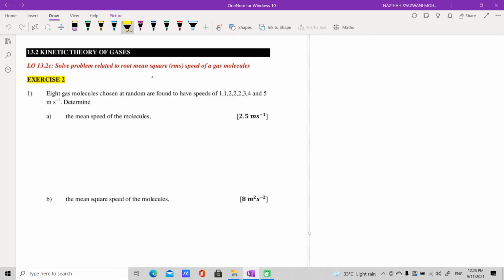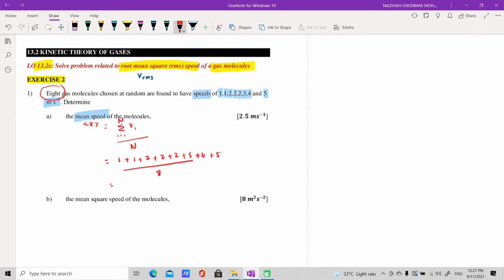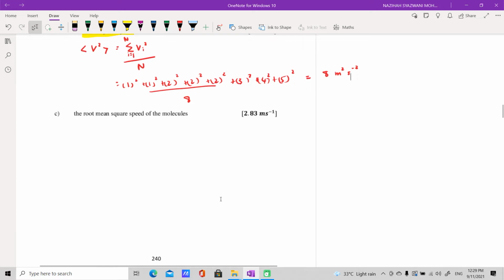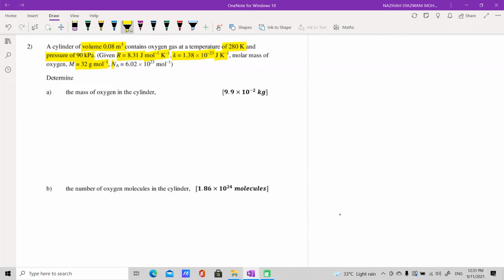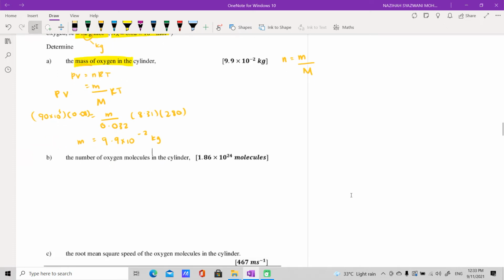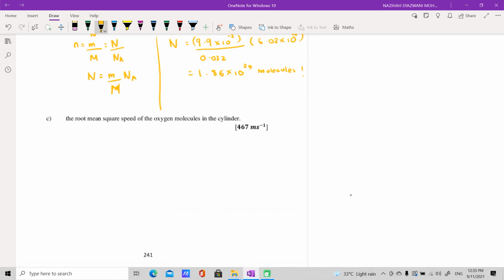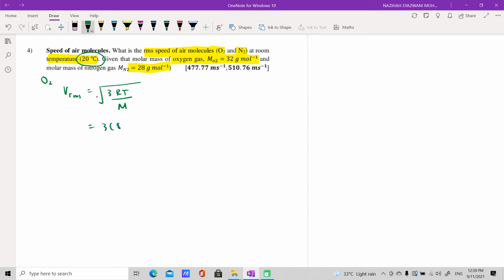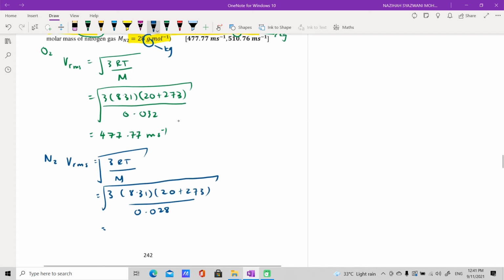SP015 CHAPTER 13.2C